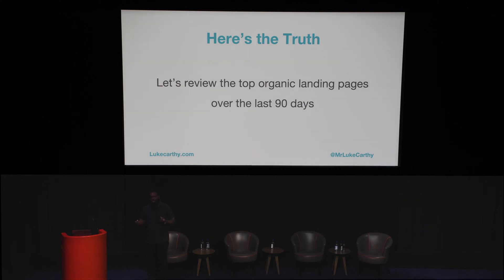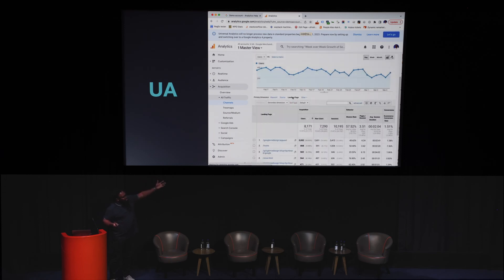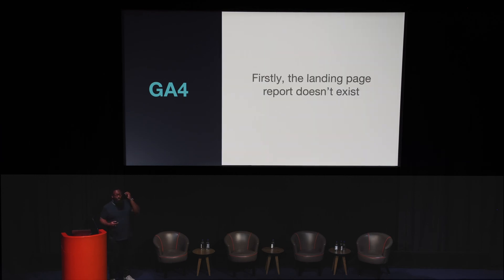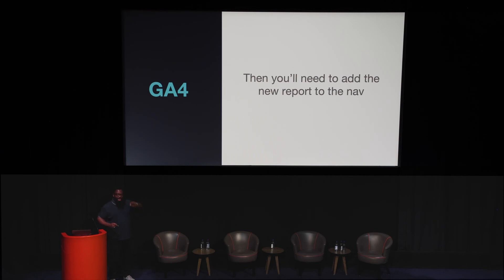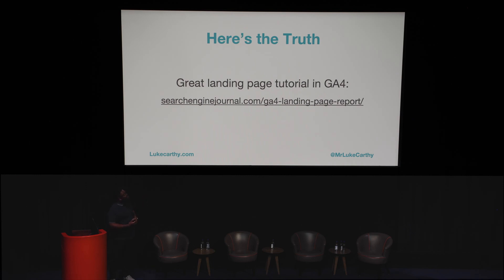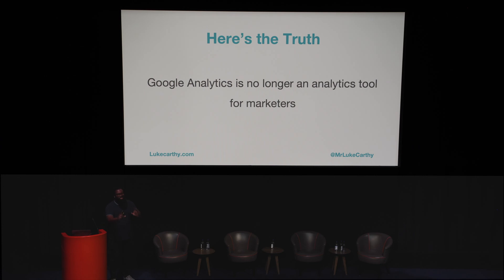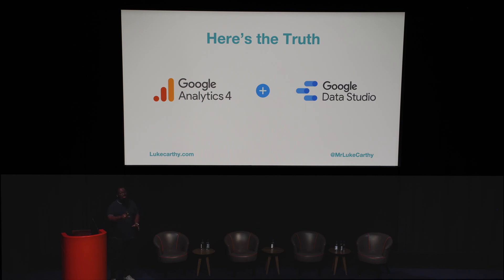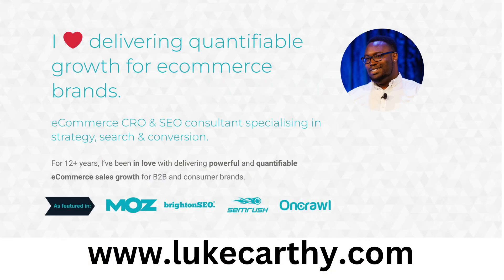The G4 struggle with Luke Carthy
Google Analytics 4 (GA4) is a powerful tool for website and app analytics, but it's no secret that it can be challenging to use. Many users have found themselves struggling with the new interface, terminology, and reporting structure. However, don't let this discourage you! With time and effort, you can become a pro at using GA4.

First and foremost, it's essential to recognise that any new technology or tool comes with a learning curve. It's easy to get frustrated when you're not seeing the results you expected, but it's important to remember that this is a normal part of the process. Every expert was once a beginner, and the only way to get better is to keep pushing forward.

One of the reasons why GA4 can be challenging to use is because it has a new interface that differs significantly from the previous version of Google Analytics. It can take some time to get used to the new design and navigation, but once you do, you'll find that it's much more streamlined and user-friendly.

Another reason why GA4 can be hard to use is because it has new terminology and concepts that may be unfamiliar to users. For example, GA4 uses "events" instead of "pageviews" to track user behaviour. While this may be confusing at first, it's essential to understand these new terms to get the most out of the tool.

Additionally, GA4 has a new reporting structure that can take some time to wrap your head around. Instead of the standard reporting metrics, GA4 uses a more flexible and customisable reporting system that allows you to build custom reports to suit your specific needs. This can be overwhelming at first, but it's a powerful feature that can help you gain valuable insights into your website or app.

So, how do you become a pro at using GA4? The key is to keep learning and experimenting. There are many resources available online, including Google's own documentation and tutorials, that can help you understand the tool better. Additionally, you can join online communities or attend webinars to connect with other GA4 users and learn from their experiences.

It's also important to experiment with the tool and try out different features to see what works best for you. Don't be afraid to make mistakes – this is how you learn and grow. Start with the basics, such as setting up goals and tracking key metrics, and then gradually work your way up to more advanced features.

Finally, be patient and persistent. Learning to use GA4 can take time, but with effort and dedication, you can become an expert at using this powerful tool. Keep pushing forward, and you'll soon discover that the benefits of using GA4 are well worth the initial challenges.

In conclusion, while GA4 may be challenging to use at first, it's a tool that can provide valuable insights into your website or app's performance. Don't let the learning curve discourage you – with time, effort, and persistence, you can become a pro at using GA4. Remember, every expert was once a beginner, so keep pushing forward, and you'll eventually master this powerful tool.